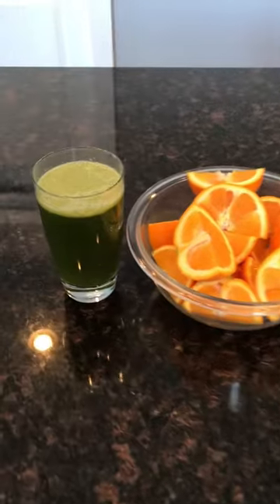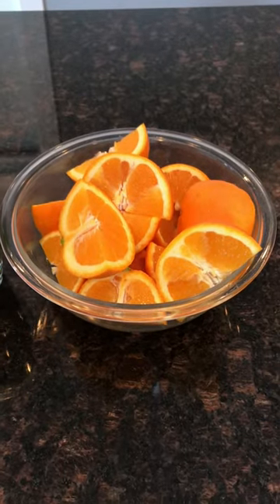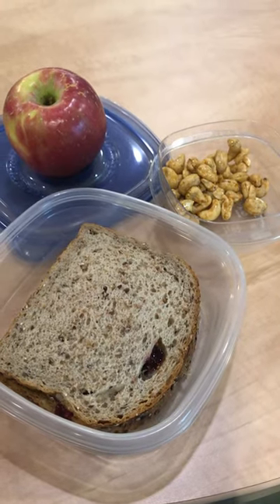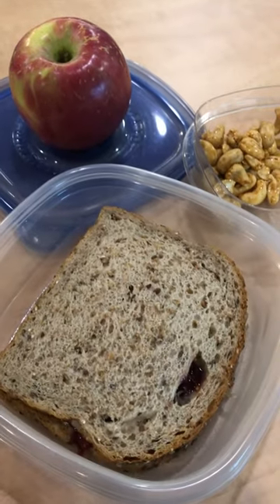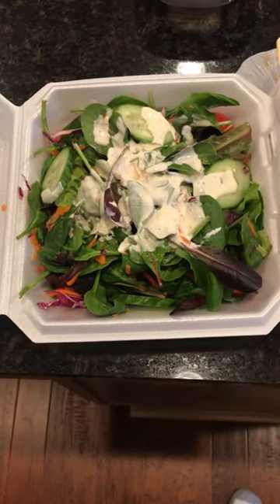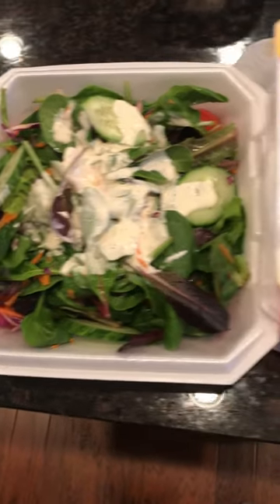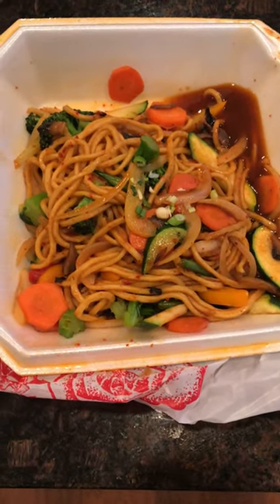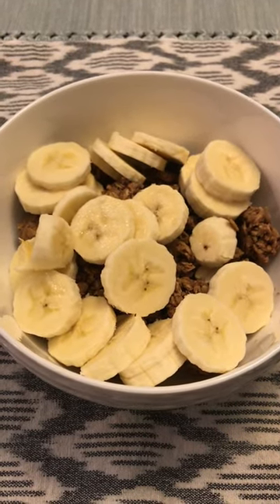plant based lifestyle + intermittent fasting - what I eat in a day 3/14/19